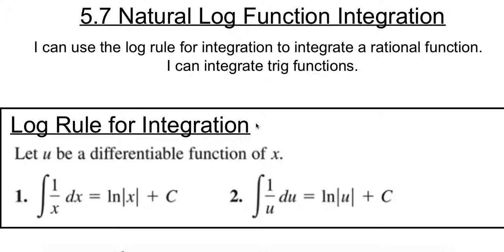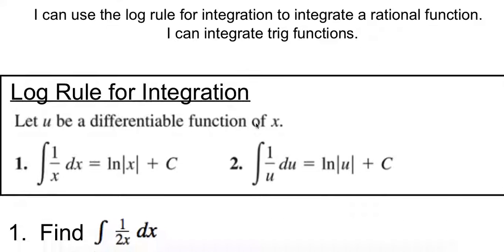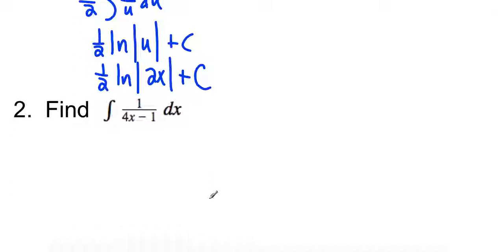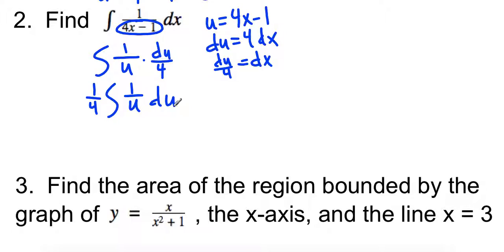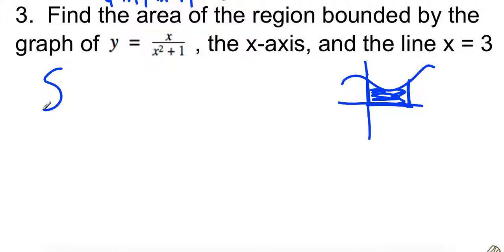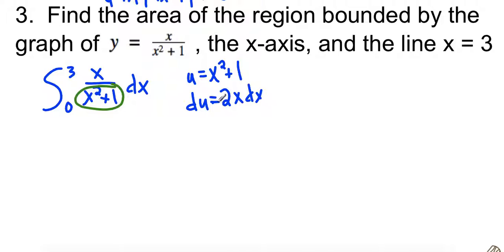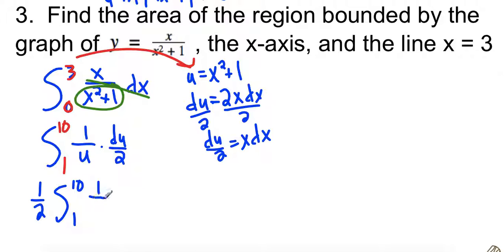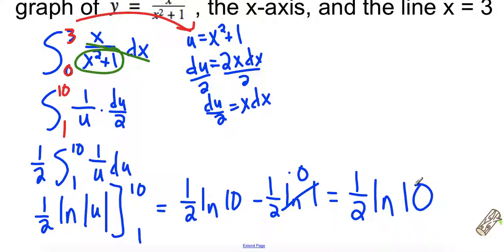Calc Lesson 5.7a Clip #1